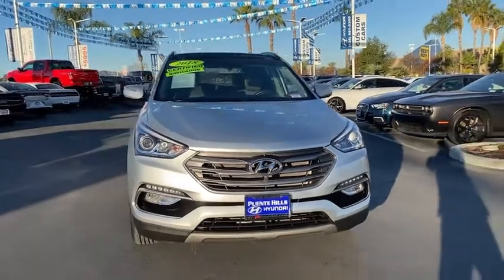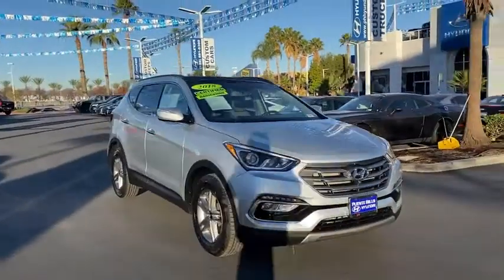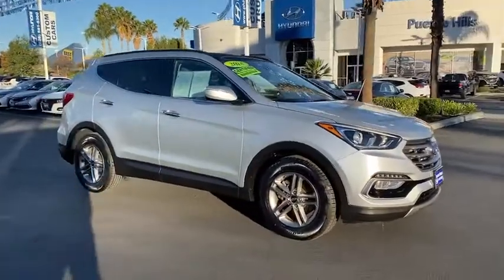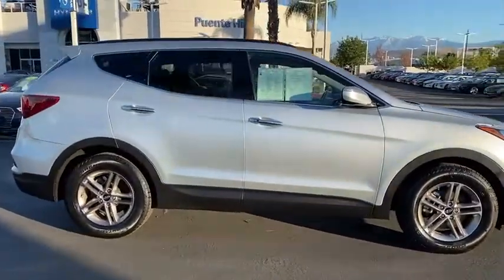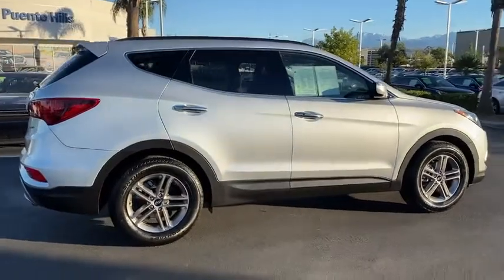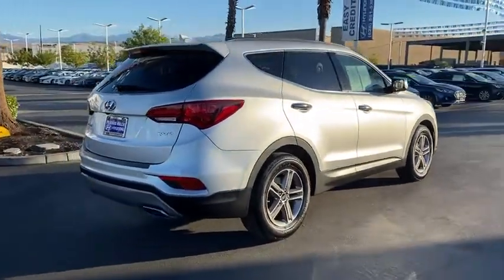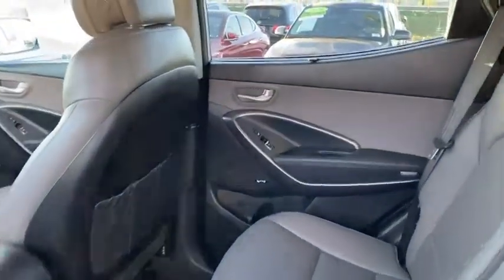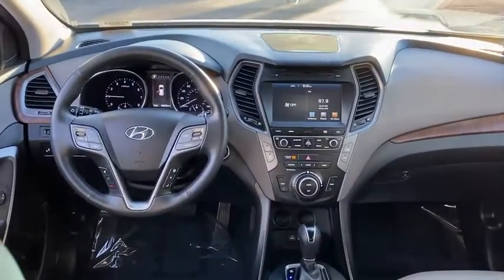2018 Hyundai Santa_Fe_Sport Ontario, Claremont, Puente Hills, City of Industry, Inland Empire, CA P5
Sparkling Silver Used 2018 Hyundai Santa_Fe_Sport available in Puente Hills, California at Puente Hills Hyundai. Servicing the Ontario, Claremont, City of Industry, Inland Empire, CA area.

* TECHNOLOGY PKG * NAVIGATION * PANORAMIC SUNROOF * PREMIUM PKG * LEATHER * HEATED FRONT SEATS AND MUCH MORE * BIG Difference * GET HYUNDAI CERTIFIED *  Buy With Confidence * INSIST ON 10yr/100k Miles Hyundai Certified Warranty * CARFAX NO ACCIDENT * ITS PEACE OF MIND * CARFAX ONE OWNER * Why Go Anywhere Else Because Only Puente Hills Hyundai Gives You Peace Of Mind! Backup Camera Bluetooth / iPhone Integration GPS / NAV / Navigation / Technology Pkg Lane Assist / Lane Departure Parking Sensors Moon Roof / Sun Roof / Panoramic Roof / Roof 2.4L Premium Equipment Package 03 2.4L Tech Package 04 2.4L Value Package 02 ABS brakes Dual Zone Automatic Temperature Control Electronic Stability Control Front Fog Lights Heated Dual Power Side Mirrors Heated Front Seats Illuminated entry LED Daytime Running Lights Low tire pressure warning Option Group 02 Power Driver Seat w/Lumbar Support Power Windows w/Front Auto Up/Down Proximity Key Entry w/Push Button Start Radio: AM/FM/SiriusXM/CD/HD/MP3 Display Audio Remote keyless entry Roof Side Rails Traction control. Certified. Clean CARFAX. Odometer is 16357 miles below market average! 21/27 City/Highway MPGbrbrHyundai Details:brbr  * Warranty Deductible: $50br  * Includes 10-year/Unlimited mileage Roadside Assistance with Rental Car and Trip Interruption Reimbursement; Please see dealers for specific vehicle eligibility requirements. 10-Year/100000 Mile Hybrid/EV Battery Warrantybr  * Limited Warranty: 60 Month/60000 Mile (whichever comes first) from original in-service datebr  * Roadside Assistancebr  * Vehicle Historybr  * 173+ Point Inspectionbr  * Powertrain Limited Warranty: 120 Month/100000 Mile (whichever comes first) from original in-service datebrbrbrAwards:br  * 2018 KBB.com 10 Most Awarded Brands   * 2018 KBB.com 5-Year Cost to Own AwardsbrbrPuente Hills Hyundai ...Why Go Anywhere Else!